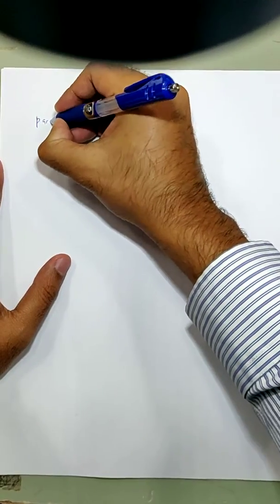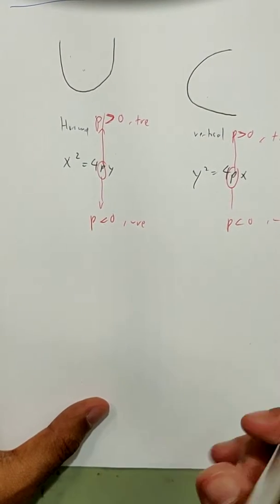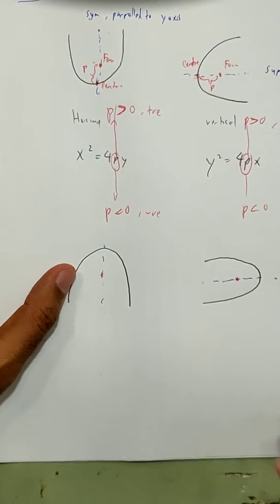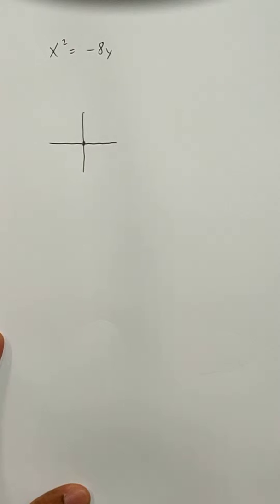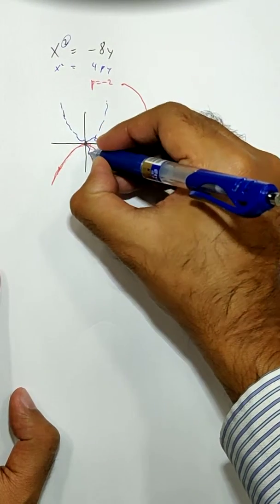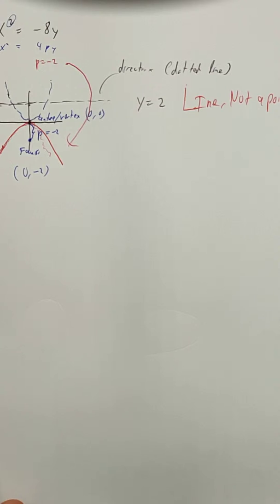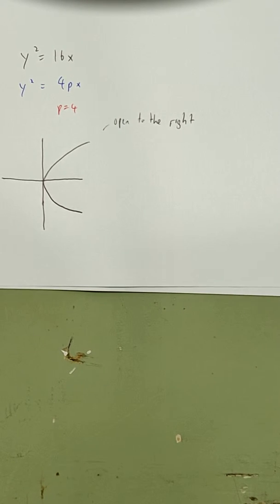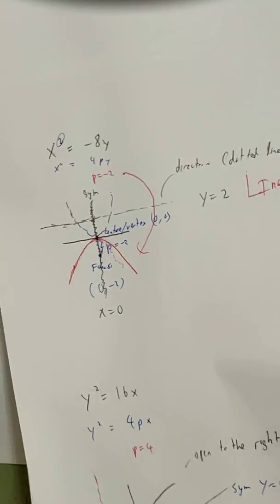S2C4 Parabola: Basics of sketching and formula